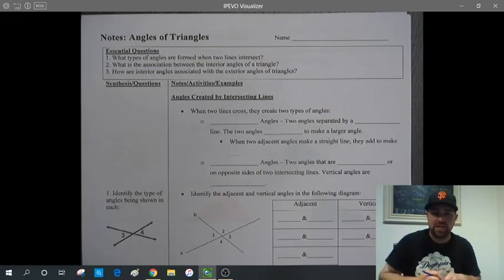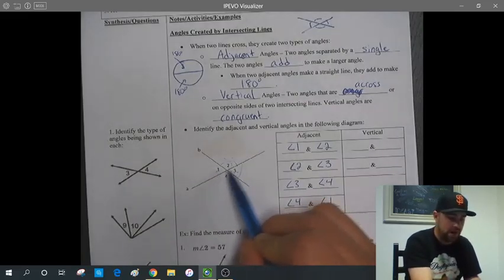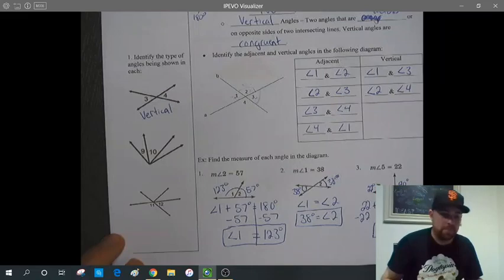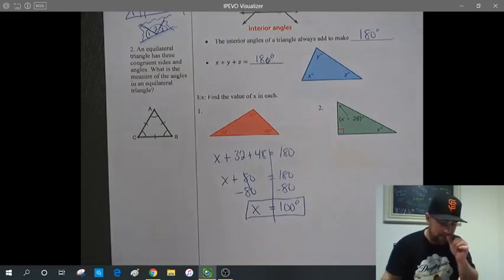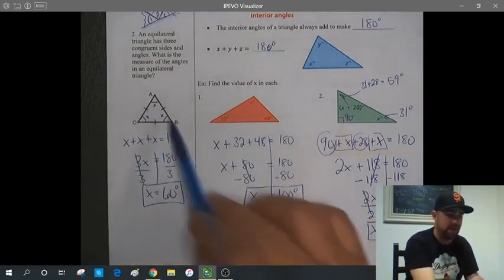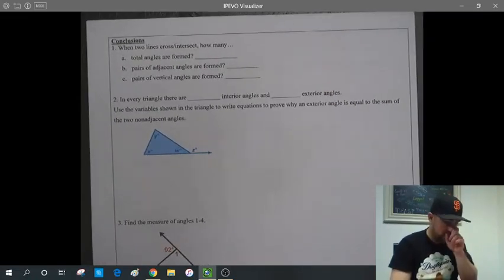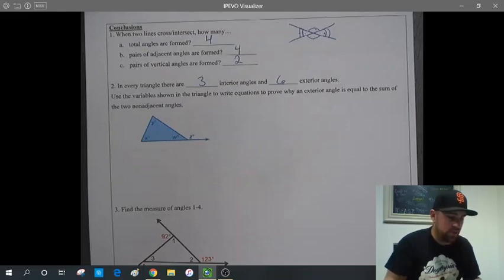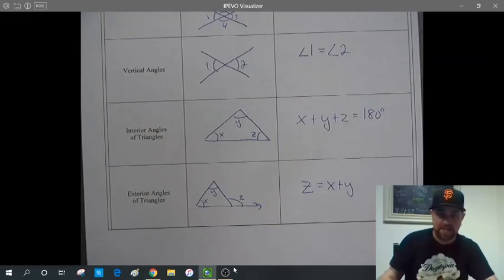Mr. Couch - Angles of Triangles Notes Lecture